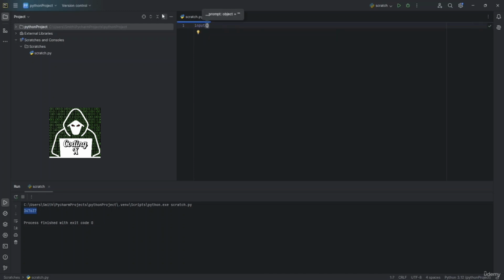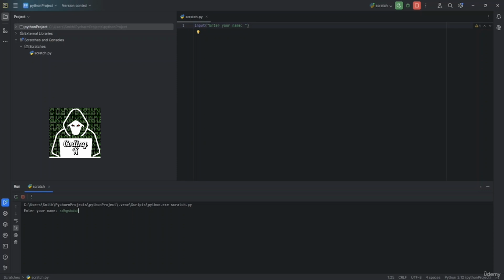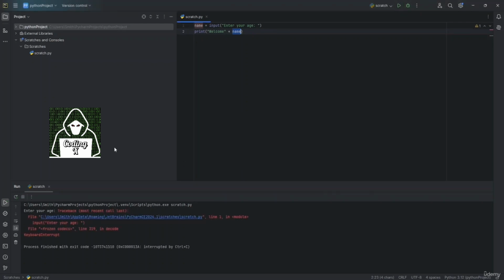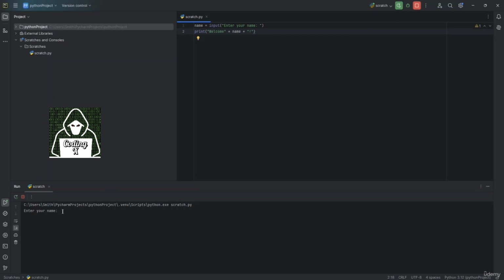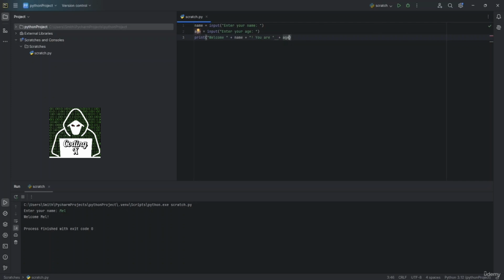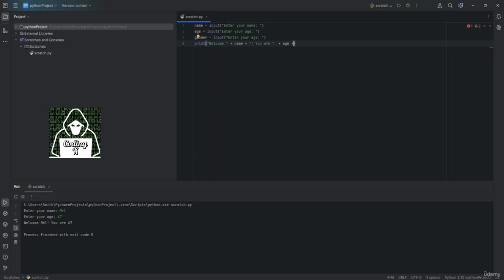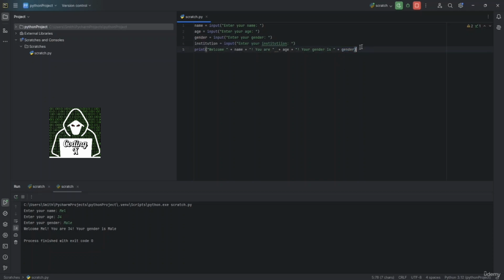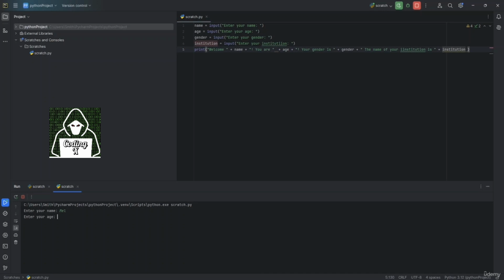Python Tutorial From Beginner's to Pro | Python Getting User Input | Coding X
🎯 Welcome to Coding X!
In this Python tutorial for beginners to pros, we’ll dive into how to get user input in Python – one of the most essential building blocks for interactive programs. Whether you’re just starting your Python journey or brushing up your skills, this video will guide you step-by-step.

Handling user input effectively

Converting input to numbers (int, float)

Real-world examples to practice

Tips to avoid common input-related errors

📌 This tutorial is beginner-friendly but also includes some pro tips that even experienced coders will find helpful!

🚀 Start your Python journey with Coding X and become a coding expert!